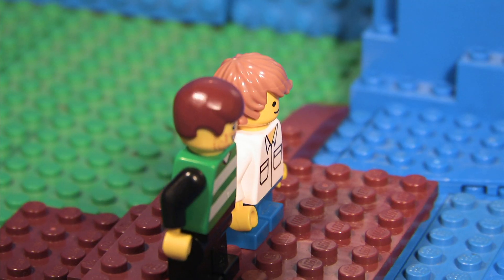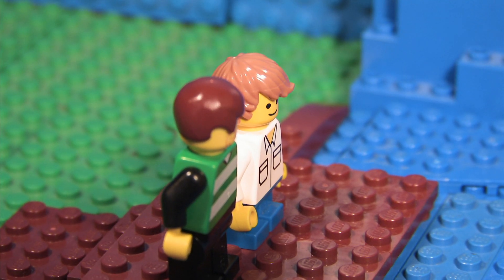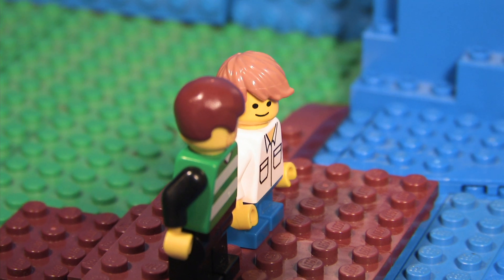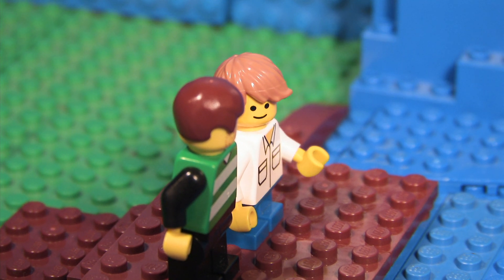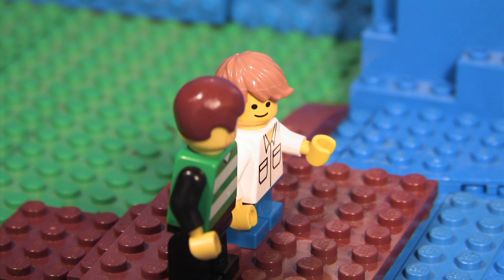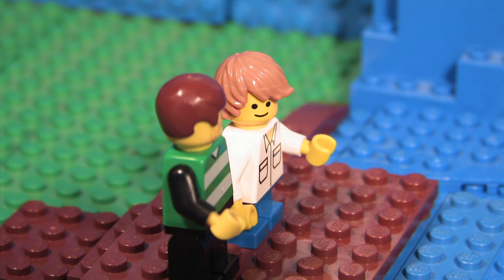The Water Cycle (school project) stop motion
sorry for the bad quality everyone.